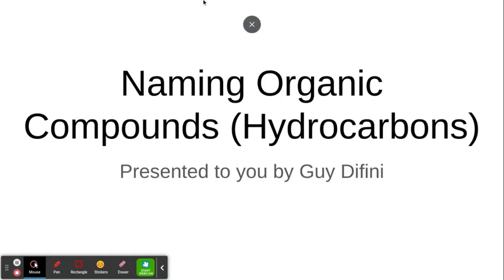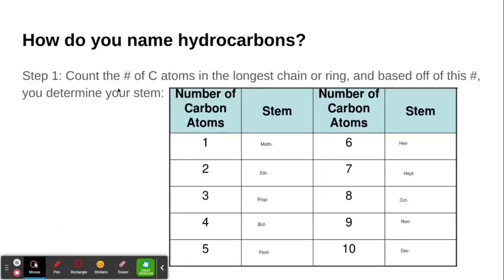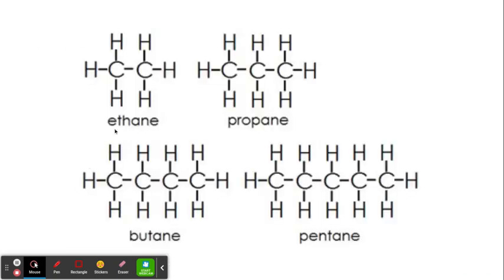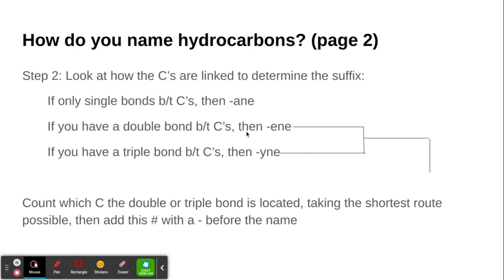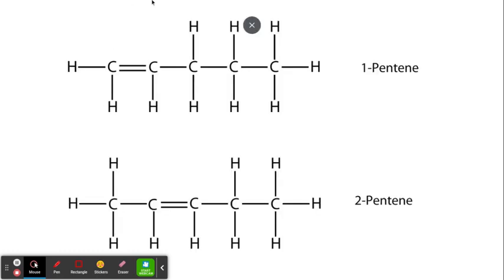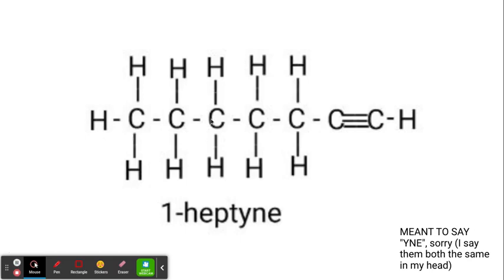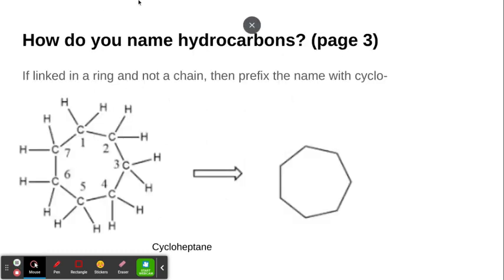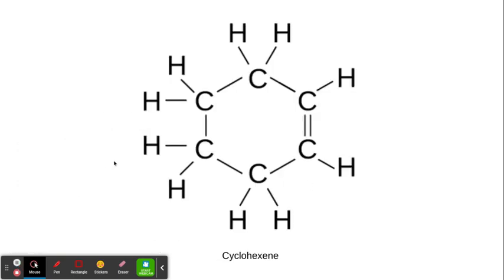Simple Hydrocarbons with Formulas and Nomenclature (Guy D)